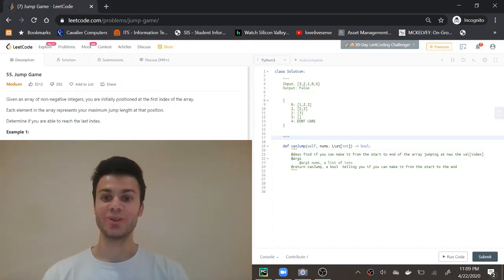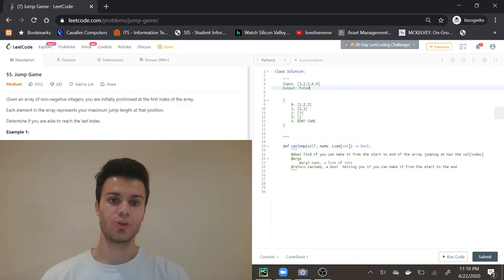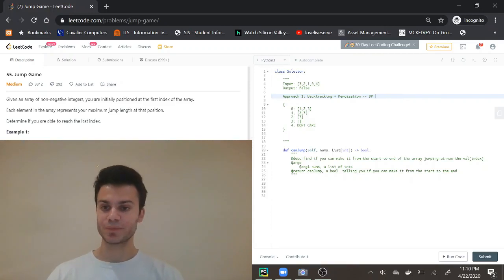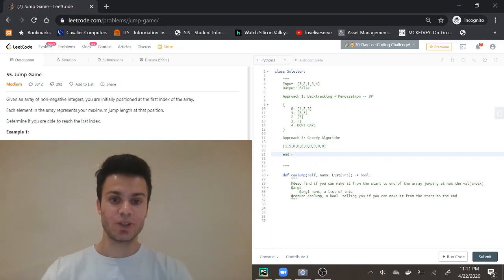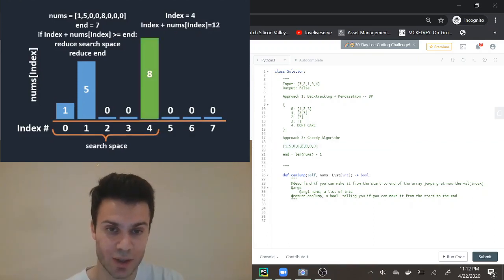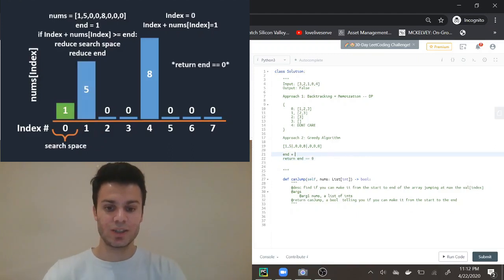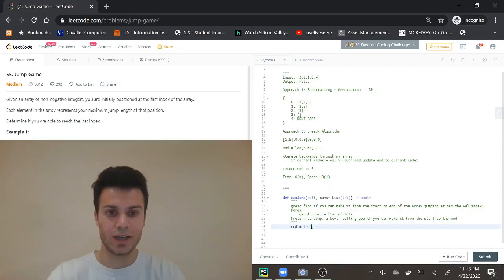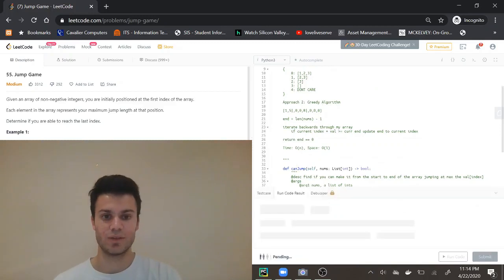GOOGLE INTERVIEW QUESTION -- JUMP GAME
SOCIAL

Solution Explained:
Greedy Algorithm with a greedy choice property is to always jump the largest amount. We walk backwards through the array and see if the current Index + the value at that Index is greater than or equal to the current end. If it is, decrement the current end, otherwise, keep decrementing through the array. At the end return end == 0 so we can know if we can make a path from 0 to the original end which is len(nums)-1.